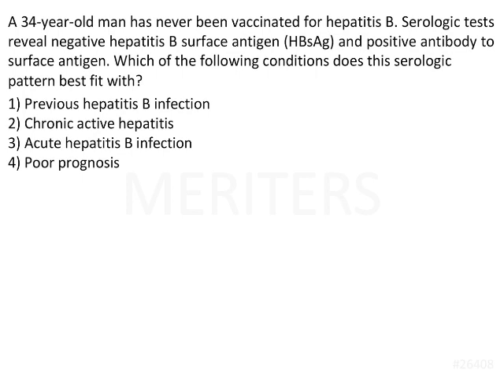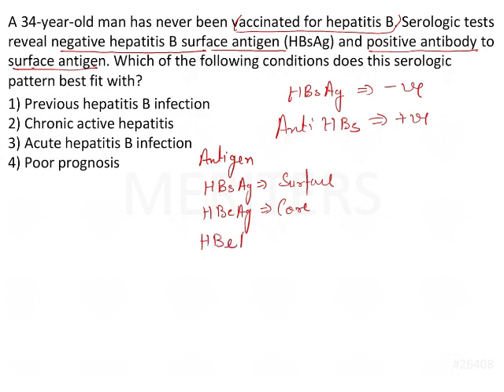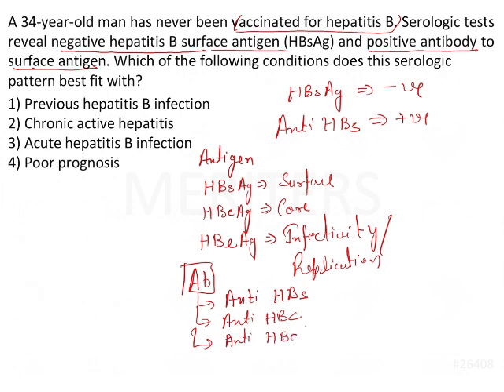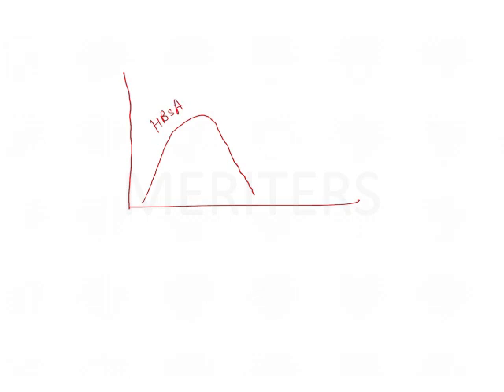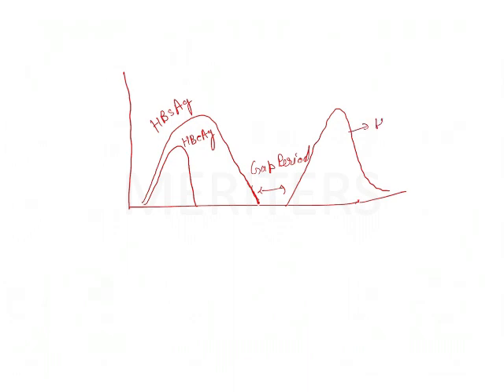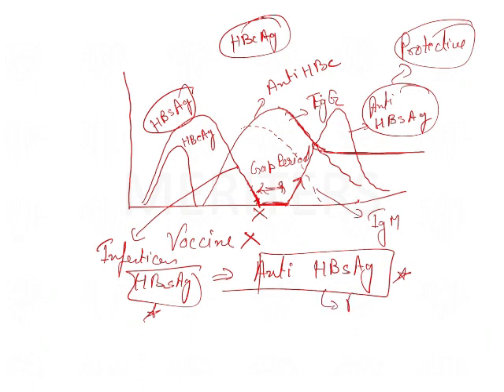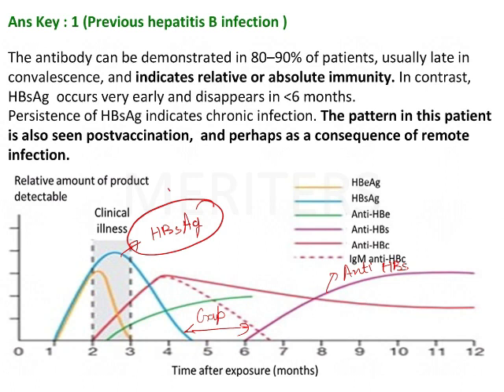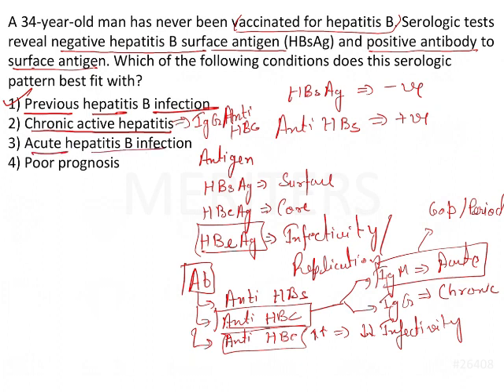NEET MDS | INICET - Medicine - GIT, Liver And Kidney | Explanatory Video | MERITERS